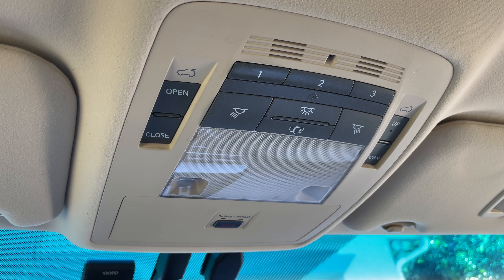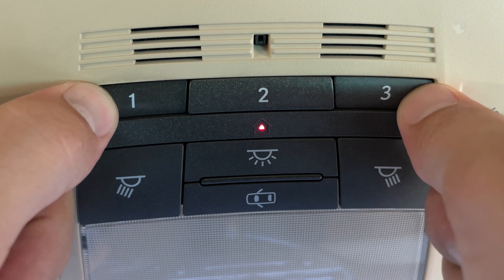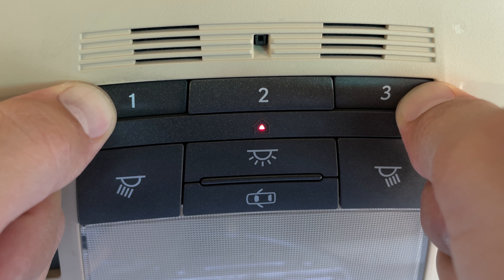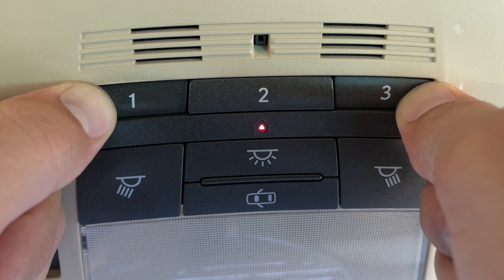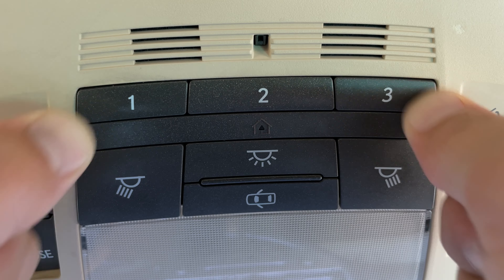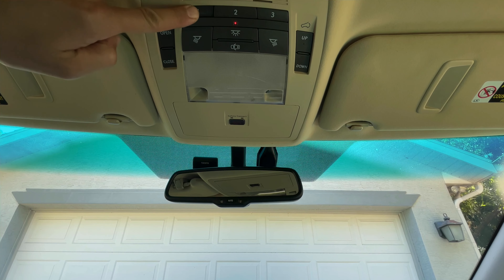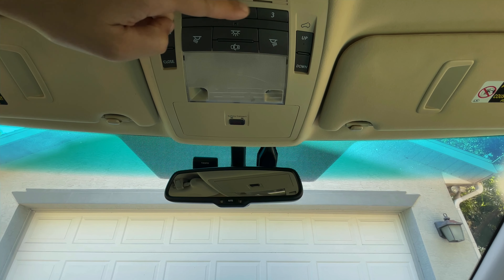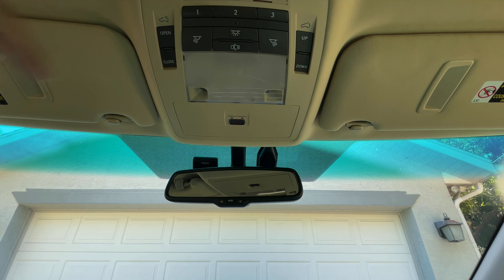How to erase HomeLink garage door opener memory before selling your car.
Learn how to erase HomeLink garage door opener memory before selling your car to avoid possible security issue. This DIY process is very quick and easy and shouldn't take more that 20 seconds.